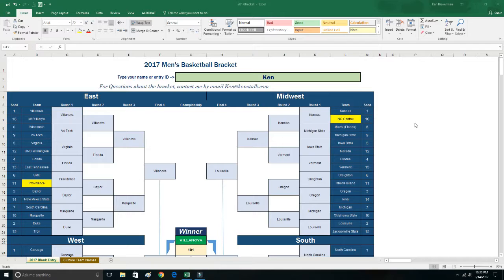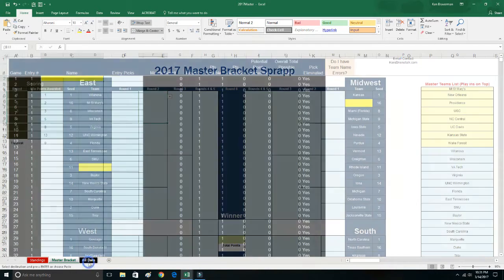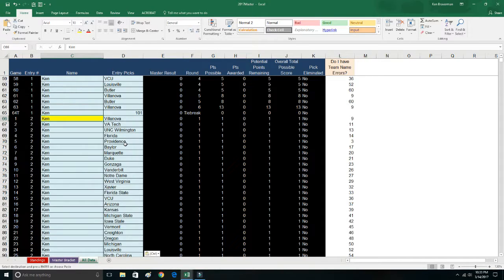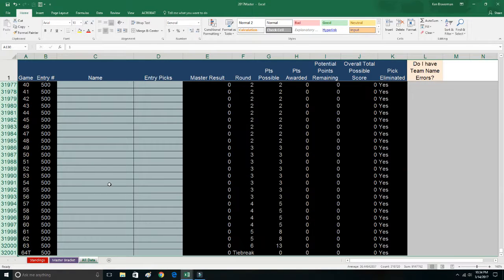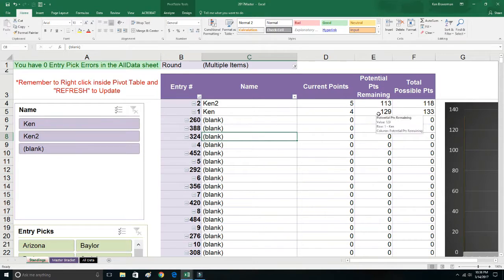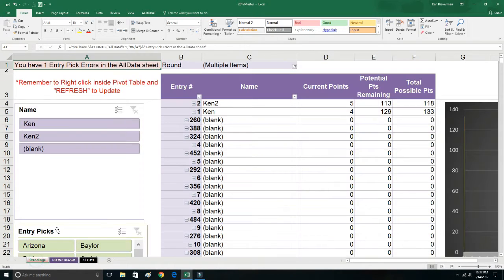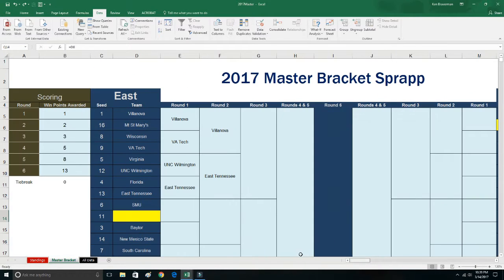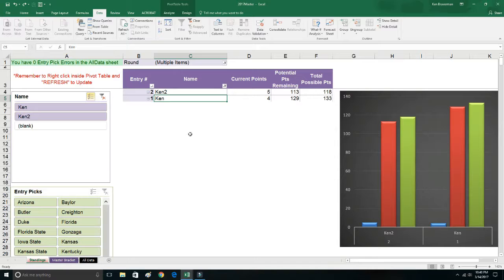The Master Scoring Bracket that Saves Your Life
You can't count the hours on one hand that are saved by using this Excel Master Scoring Sprapp for 2017 March Madness.